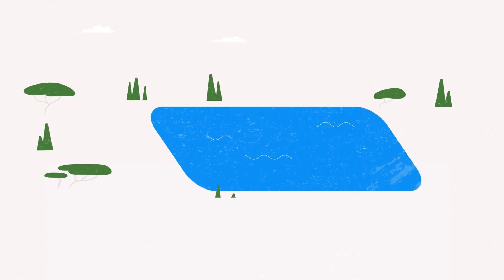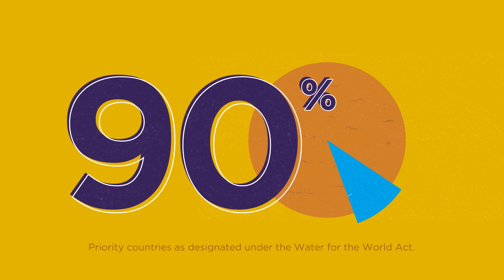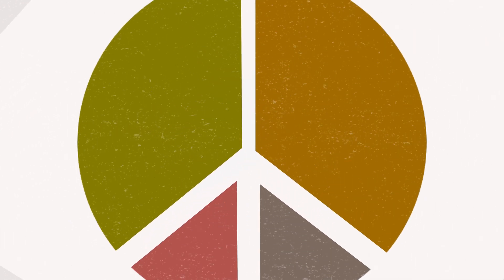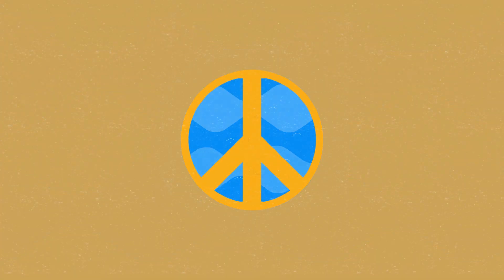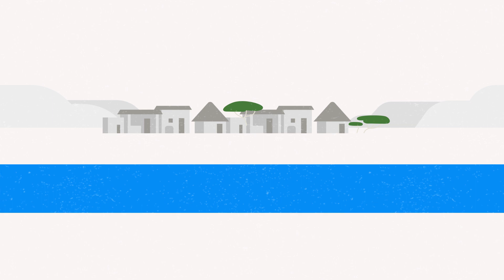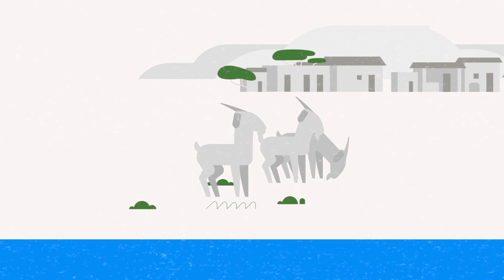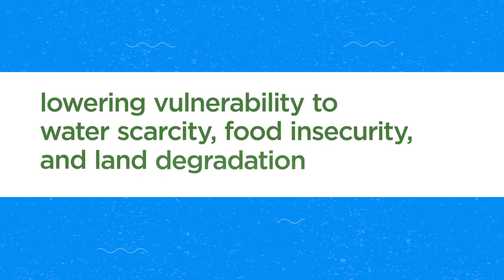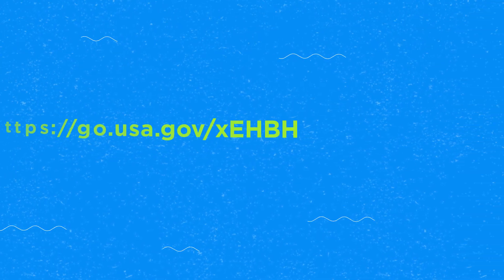Water, Conflict, and Peacebuilding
Water brings us together. It is essential to the health of individuals, the vitality of communities, and the stability of nations. A new animated short from the Wilson Center and USAID’s Office of Conflict Management and Mitigation celebrates how working together to ensure safe and sufficient water supplies not only increases the resilience of communities, but also helps build peace in war-torn nations.

“Water, Conflict, and Peacebuilding” illustrates how building peace can bolster water security, and—at the same time—how improving water security can increase the peace within and across borders.